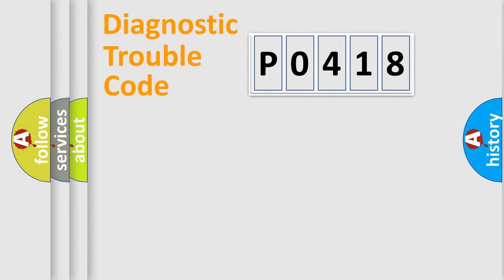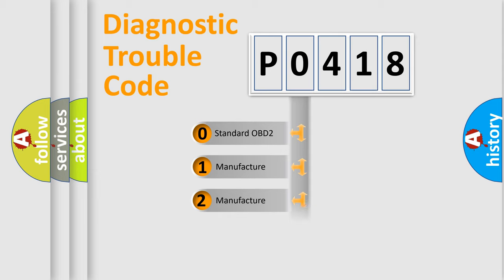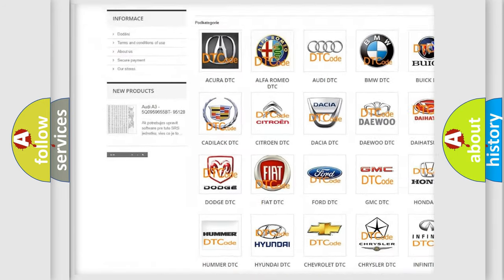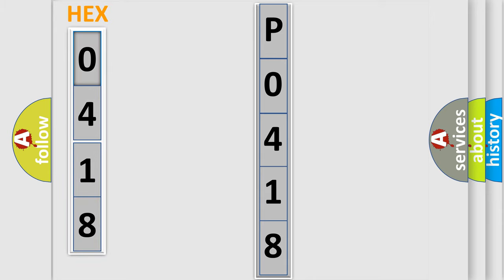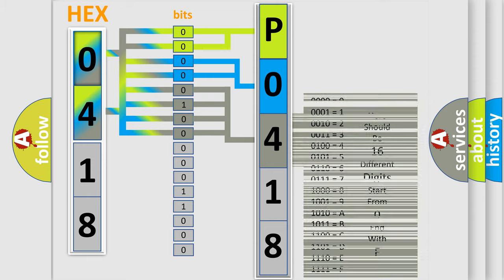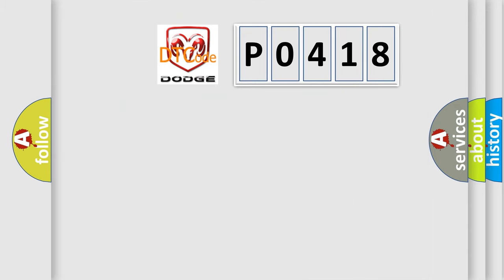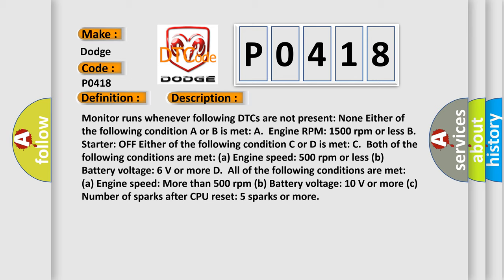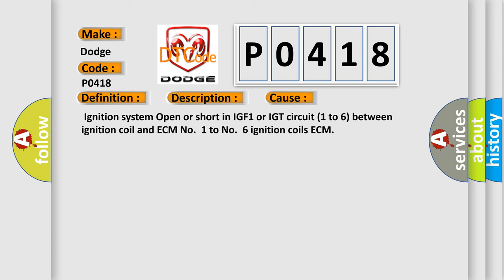DTC Dodge P0418 Short Explanation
Contents:
0:21 Basic DTC analysis according to OBD2 protocol standard.
1:48 Insight into programming
2:58 A diagnostically understandable description of the Diagnostic Trouble Code
3:05 Basic error definition

Make:
Dodge
Code:
P0418
Definition:
Ignition Coil "F" PrimaryorSecondary Circuit
Description:
Monitor runs whenever following DTCs are not present: None Either of the following condition A or B is met: A.Engine RPM: 1500 rpm or less B.Starter: OFF Either of the following condition C or D is met: C.Both of the following conditions are met: (a) Engine speed: 500 rpm or less (b) Battery voltage: 6 V or more D.All of the following conditions are met: (a) Engine speed: More than 500 rpm (b) Battery voltage: 10 V or more (c) Number of sparks after CPU reset: 5 sparks or more
Cause:
 Ignition system Open or short in IGF1 or IGT circuit (1 to 6) between ignition coil and ECM No.1 to No.6 ignition coils ECM